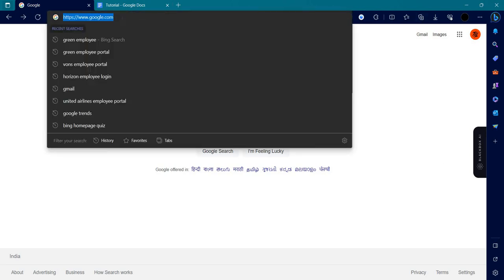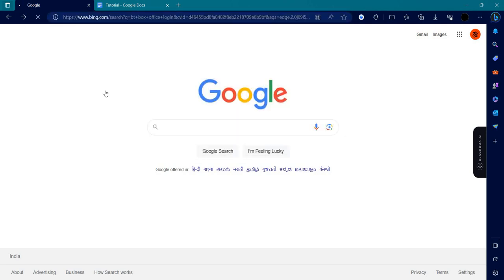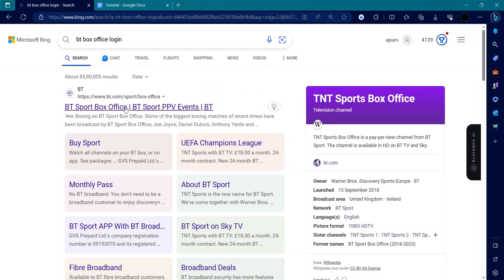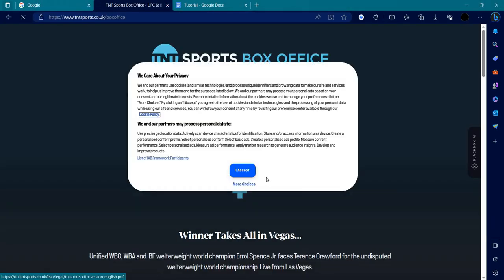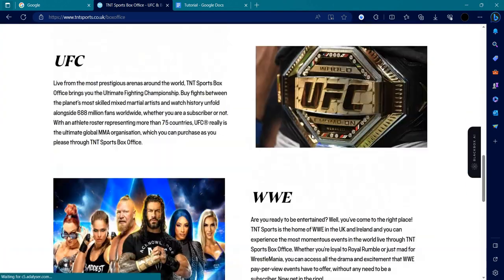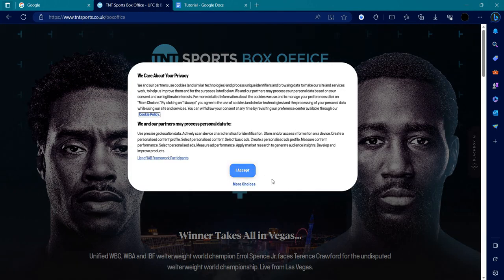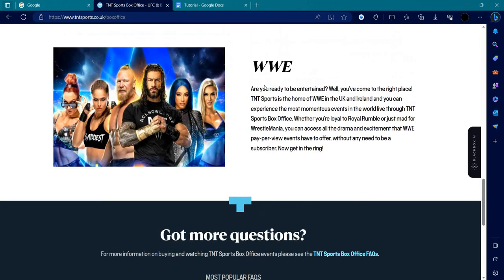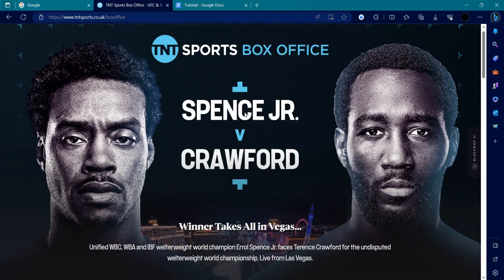✅ How to Login into BT Box Office Account Online (Full Guide)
Ready to enjoy the latest entertainment on BT Box Office? In this comprehensive video guide, we'll walk you through the step-by-step process of signing in to your BT Box Office account online. Whether you're looking to rent or purchase movies, sports events, or other entertainment, BT Box Office provides a convenient platform. Follow our instructions to ensure a successful login and seamless access to your favorite content.

Key Learning Points:
• Step-by-step guide to logging in to your BT Box Office account
• Navigating the sign-in process efficiently for accessing entertainment
• Renting or purchasing movies, sports events, and more through BT Box Office.